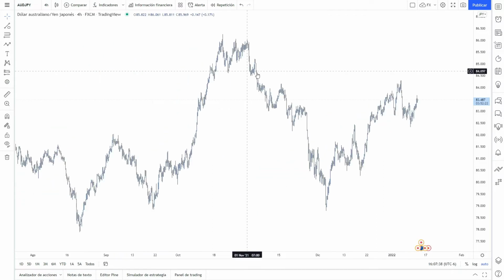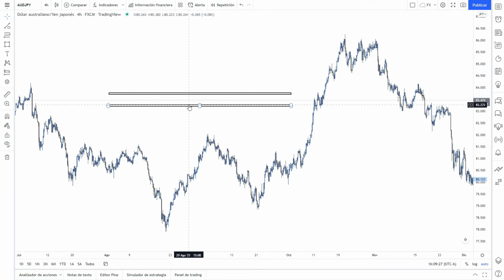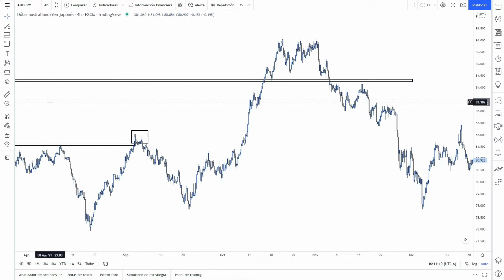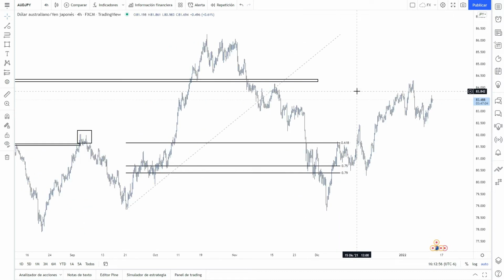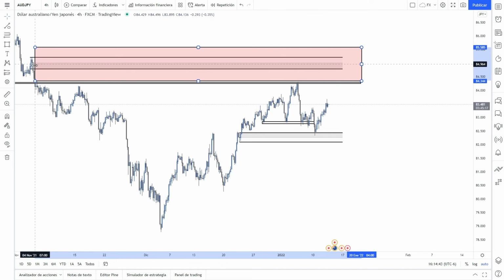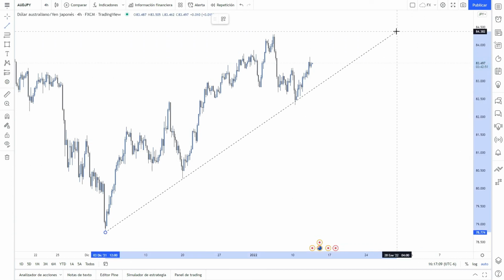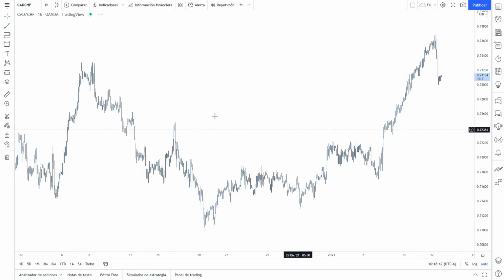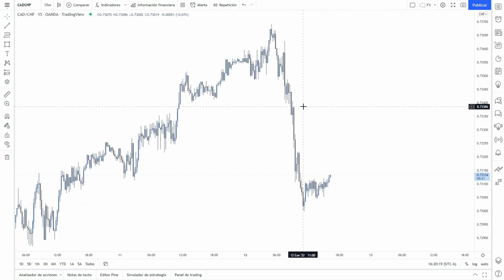Supply & Demand Forex Trading Series | Liquidity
Learn how to Identify Liquidity in the Forex market

If you would like more access, email us at to get access to our Private Discord server where you can ask our traders questions and get a sneak peak behind the scenes of our Pro Trader Membership offerings!